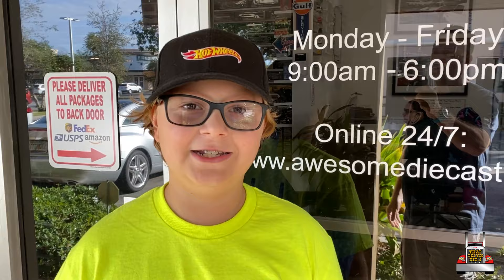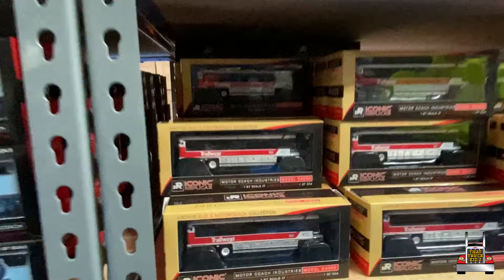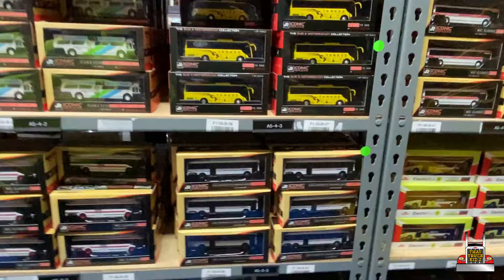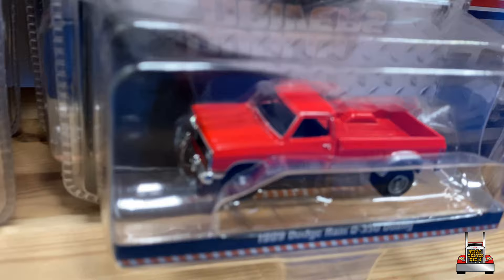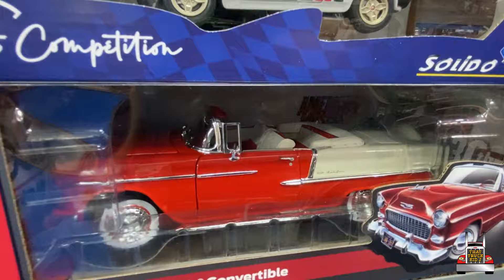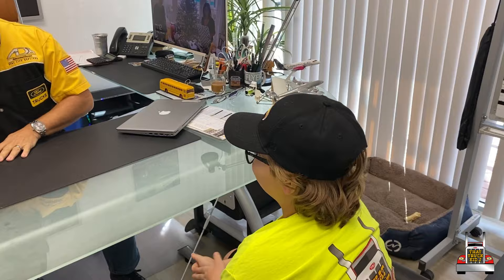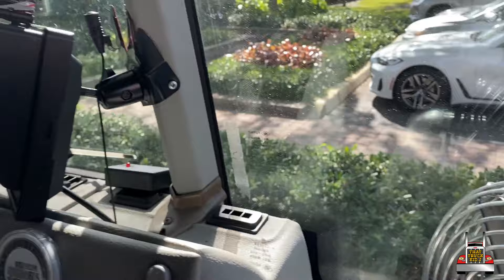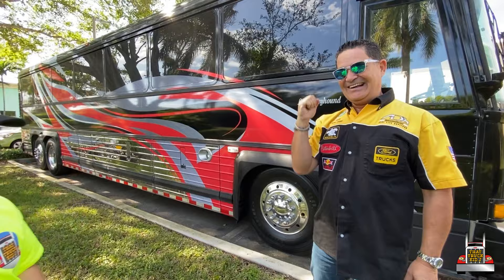I Visited Awesome Diecast in FL and I Saw Hot Wheels Cars, Trucks, Treasure Hunts and More